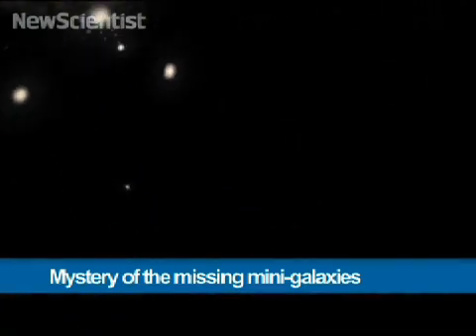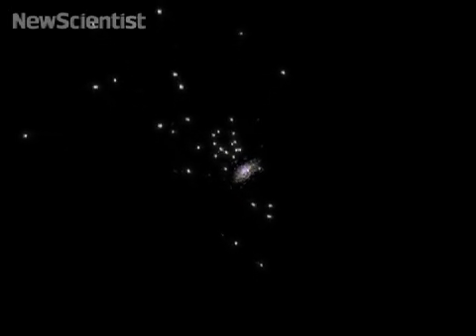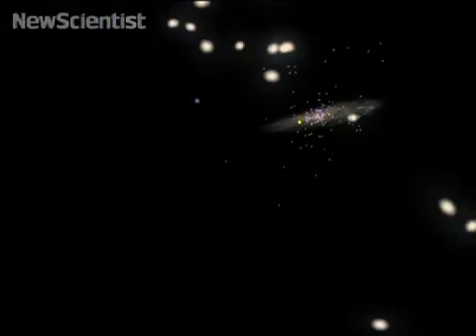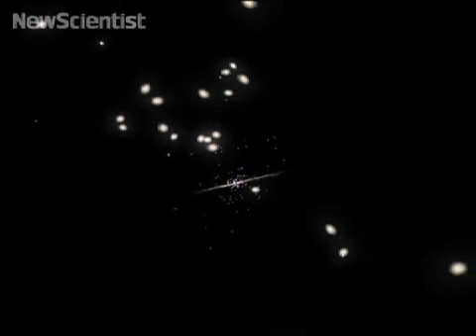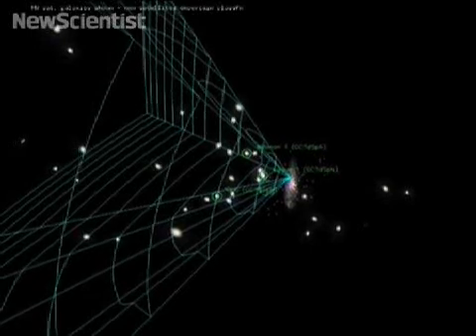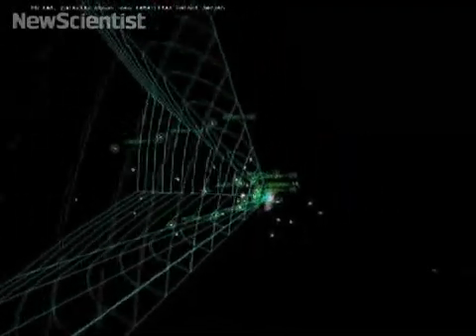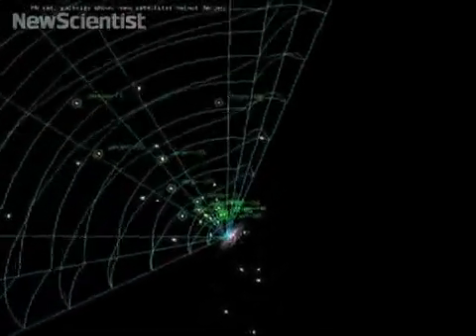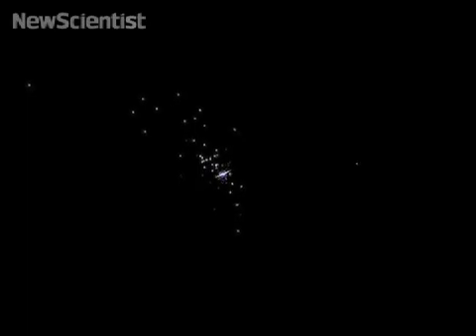Mystery of the missing mini-galaxies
A simulation has revealed that a galaxy stole stars from its neighbour and could devour it in the future.